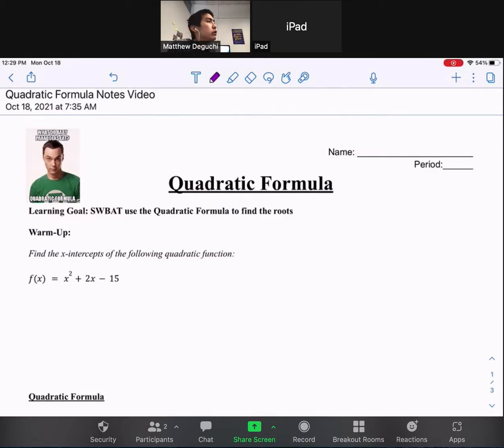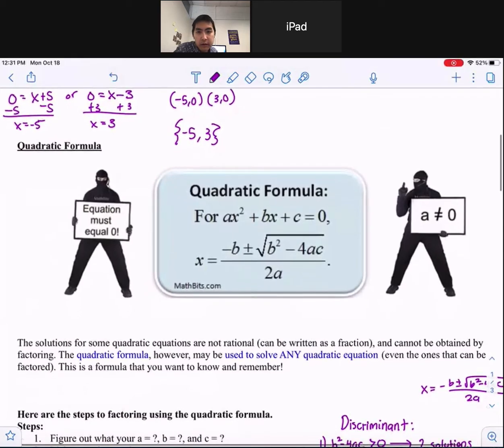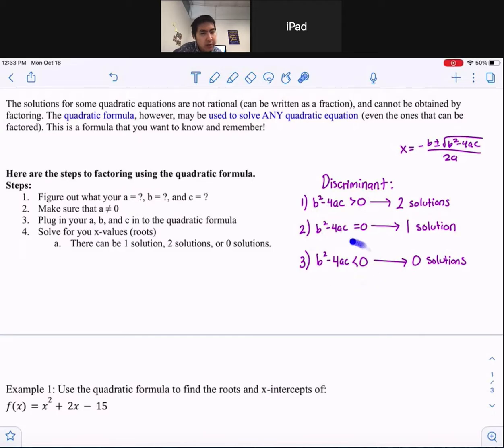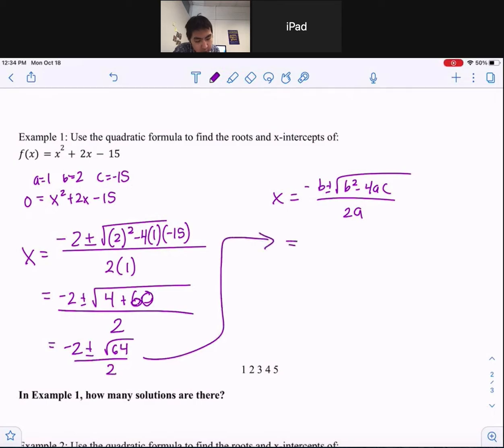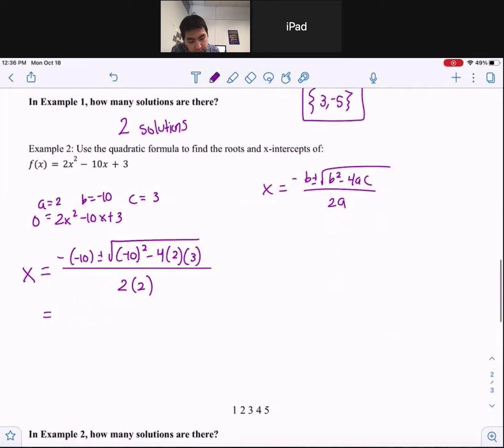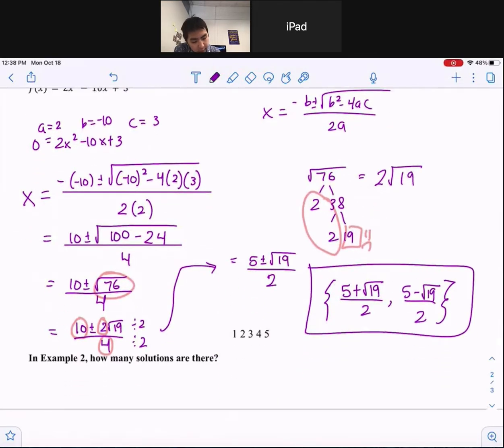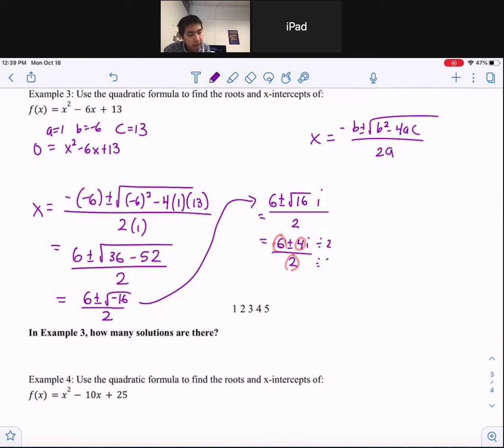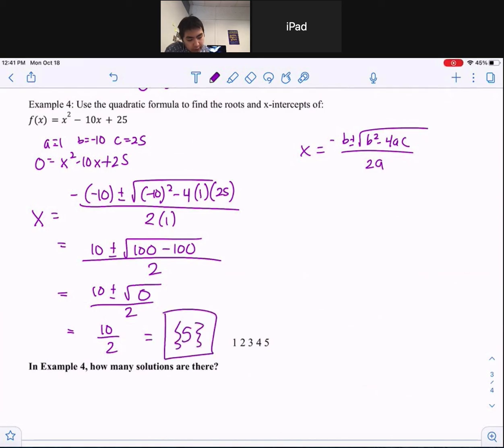21-22 Math 3 Quadratic Formula Notes